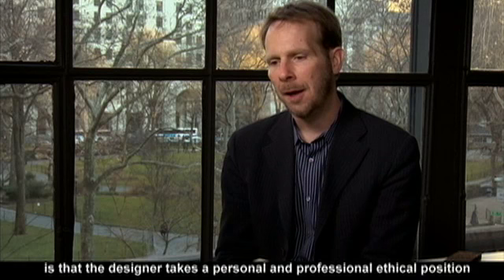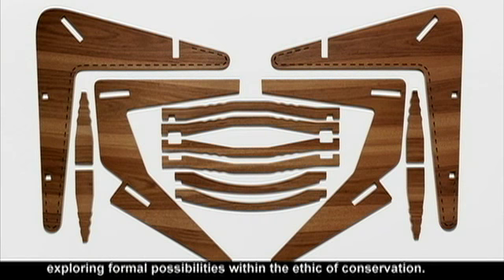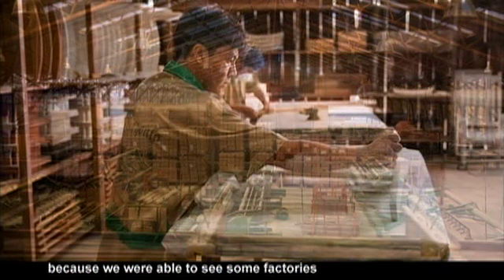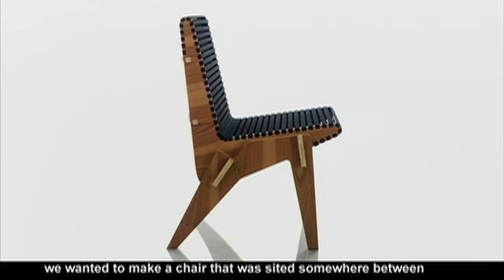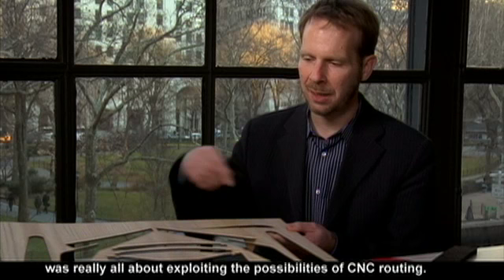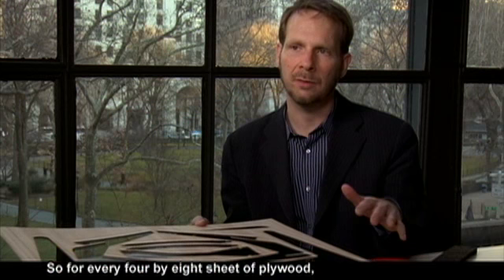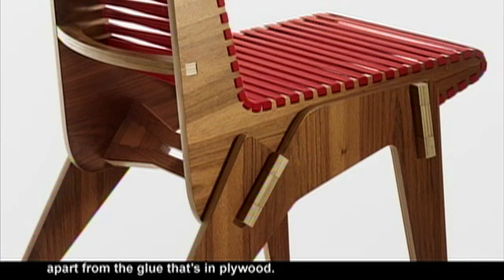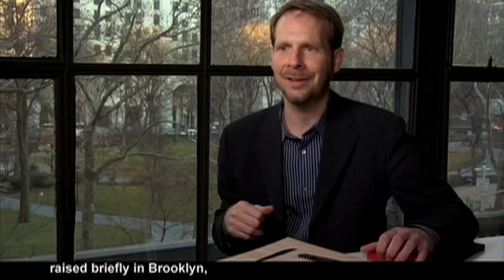Design for a Living World - Abbott Miller